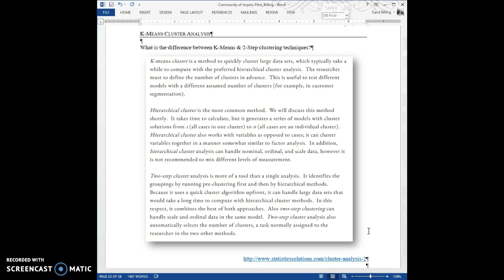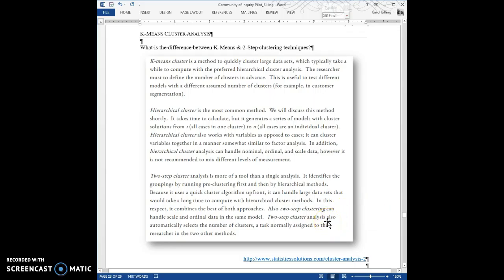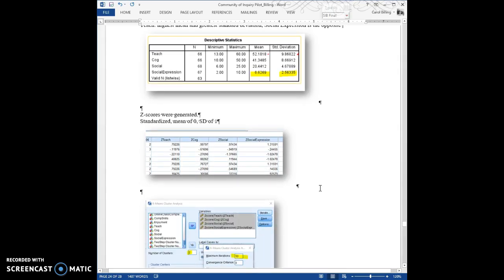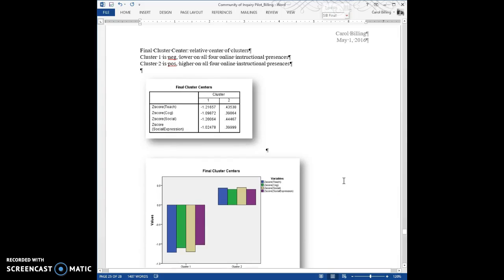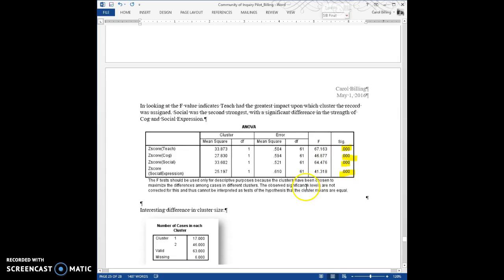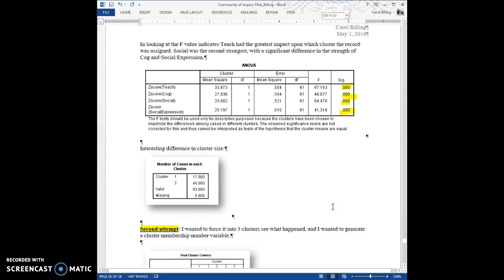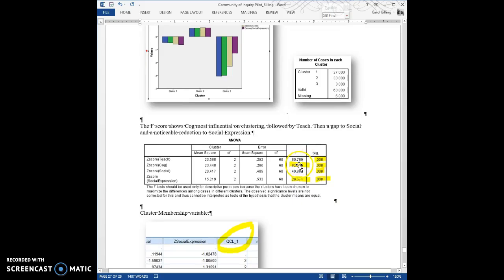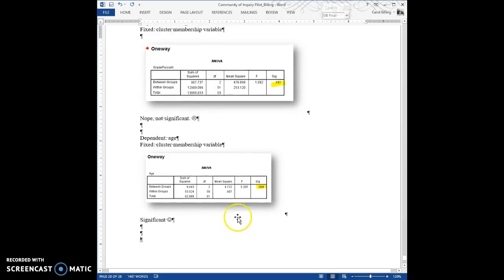K-means Cluster Analysis